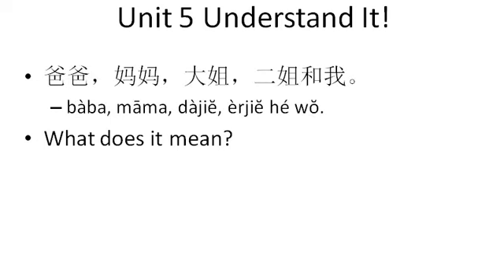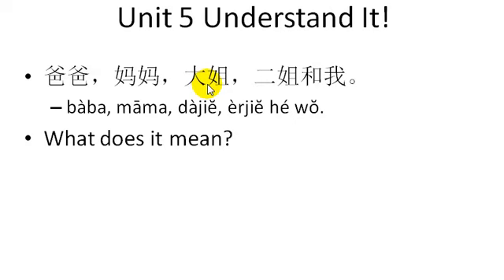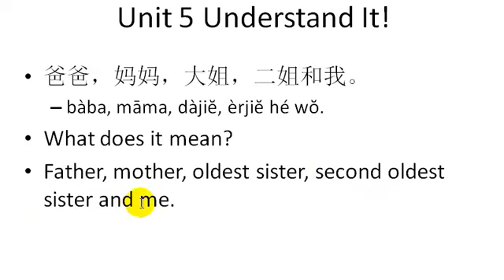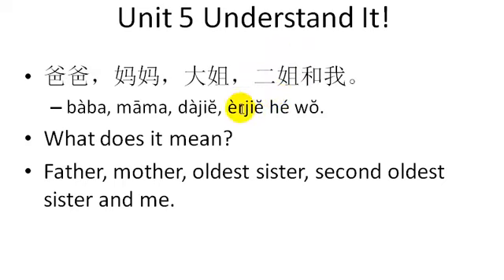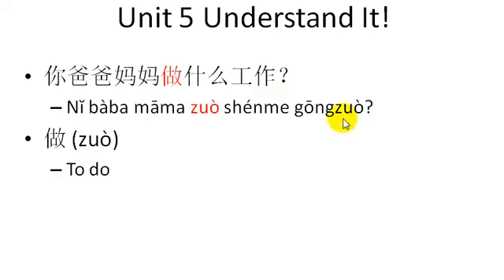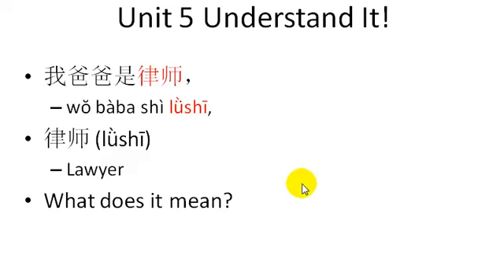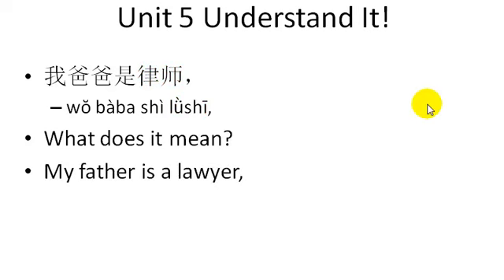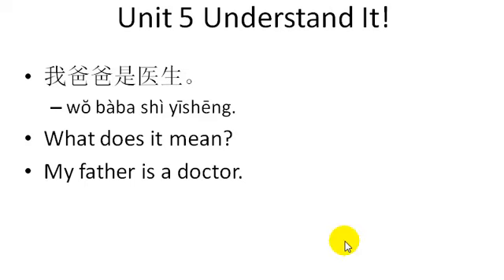Integrated Chinese Level 1 Part 1 - Lesson 2 Dialogue 2 Explanation (part 2)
Detailed explanation of Integrated Chinese Level 1 Part 1 - Lesson 2 Dialogue 2 (part 2)